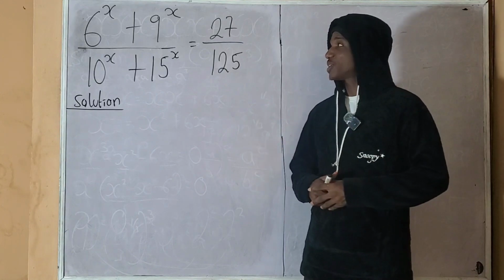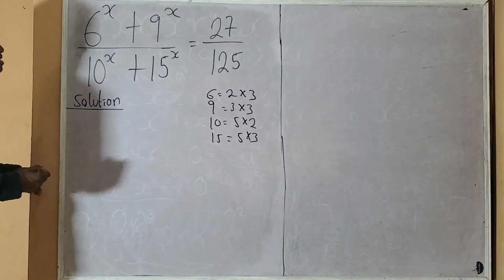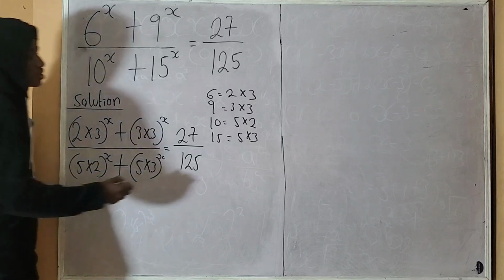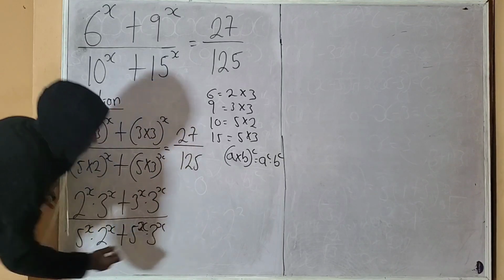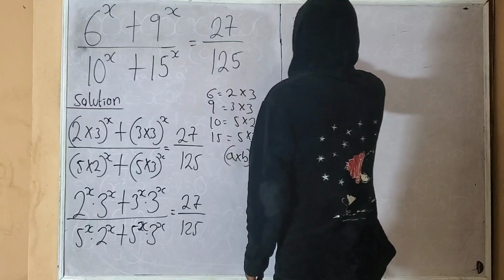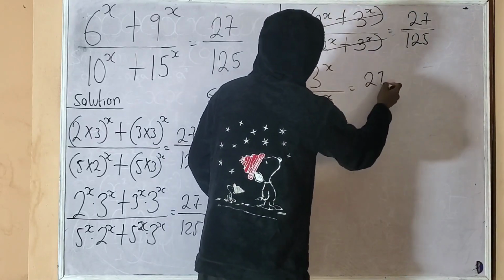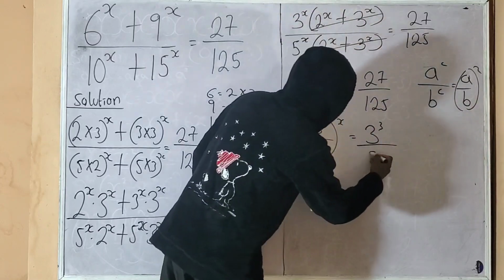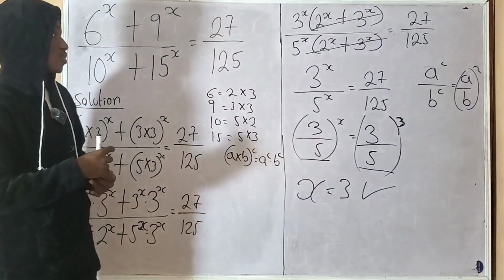Can You Solve This Exponential Equation | A Beautiful Indices Challenge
This problem is an excellent test of your understanding of exponential equations, indices, and mathematical reasoning. At first glance, the equation looks complicated because it involves exponential expressions in both the numerator and denominator. However, by recognizing patterns, expressing terms strategically, and applying the laws of indices correctly, the solution becomes much simpler.

In this lesson, you'll learn:

How to simplify exponential fractions.

Techniques for solving exponential equations involving different bases.

Smart ways to recognize hidden relationships between numbers.

Common mistakes students make when solving indices questions.

A complete step-by-step solution with clear explanations